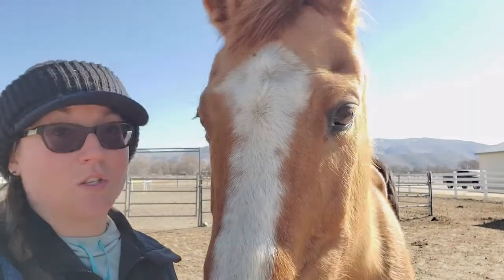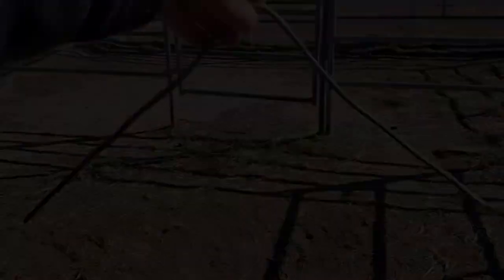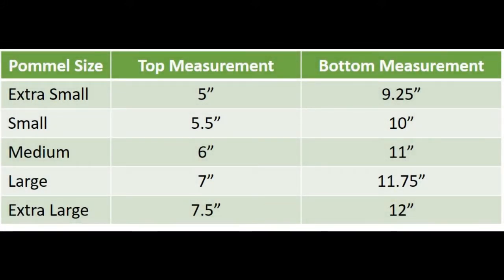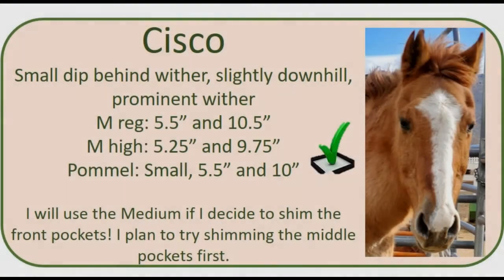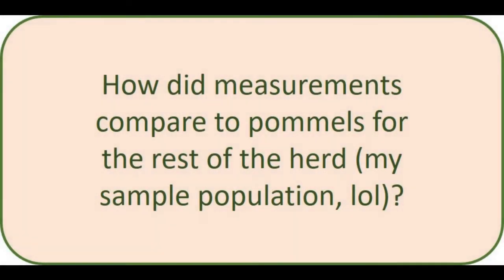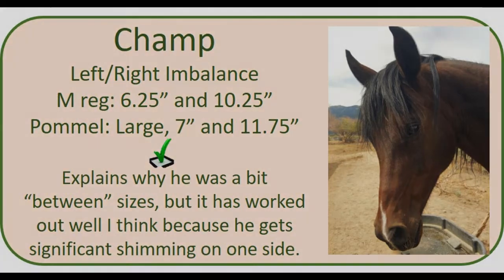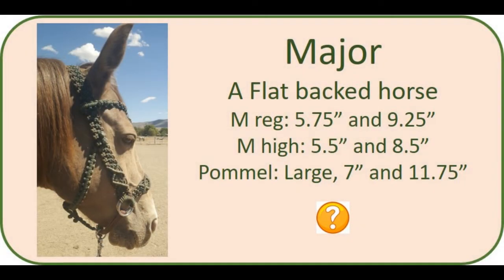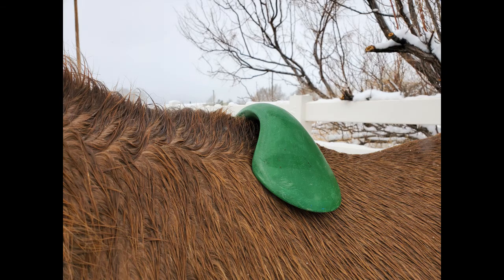Estimating EDIX Saddles Pommel Size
One of the biggest hurdles I foresaw in helping people to fit an EDIX Saddles system to them and their horse was pommel sizing. Most of the saddle fitting help I am offering has been virtual because the United States is quite a large country!

I am familiar with getting wither molds and back molds for the purpose of customizing a treed saddle and/or checking to see if a treed saddle will fit. I got a light bulb. Could I measure the EDIX pommels and find a correlation between measurements on the horses wither from a wither mold and the pommel sizes? It took lots of trial and error, but I think I have.

This video has two parts. The first SIX minutes or so will introduce you to the concept of a wither mold, explain the material I'm using, show you where on your horse's wither to make your mold, how to measure the mold, and show you the EDIX pommels measurements. for more information on fitting the EDIX Saddles system to your horse, as well as a downloadable image of the Pommel Sizing Chart. Soon, there will also be a PDF explaining the process outlined in this video that you will find on the same page.

The second part of the video shows you the data I have so far to support that the measurements do equate to the pommel sizes by showing the measurements gathered for the herd here and comparing them to the pommels selected for the horses in the Case Study videos. This data includes a horse that a made a mistake in our initial fit on pommel size and that, when I reassessed the pommels on the horse, the measurements actually held true. Pretty cool!